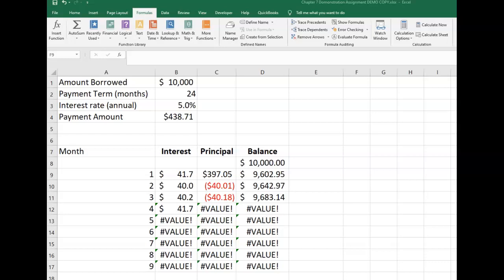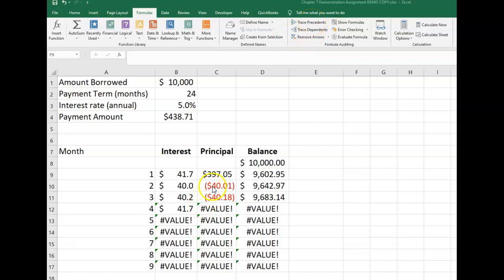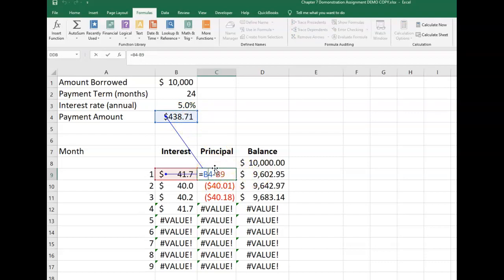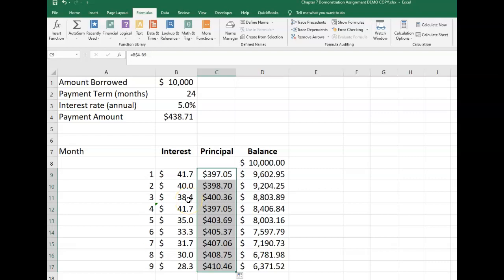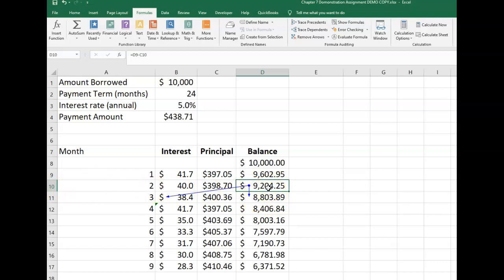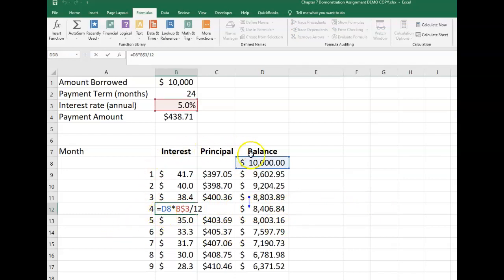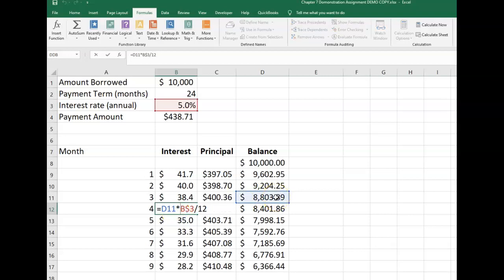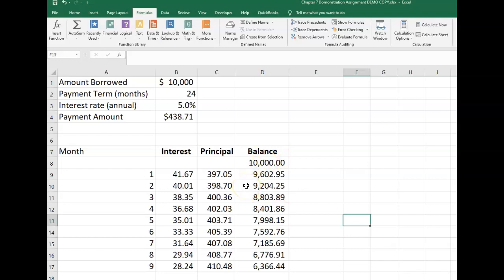ACCT 343 CH 7.2